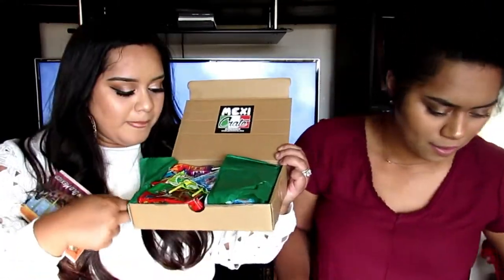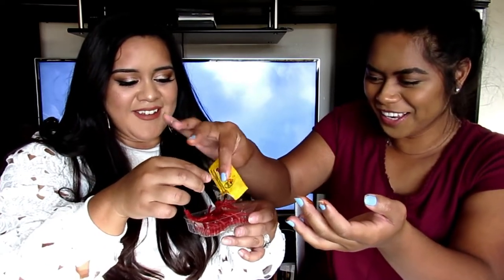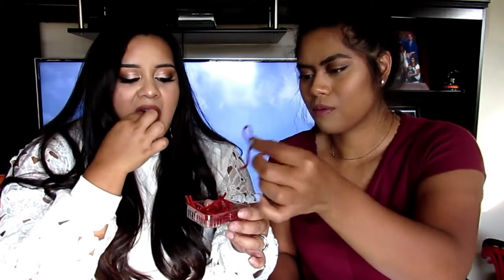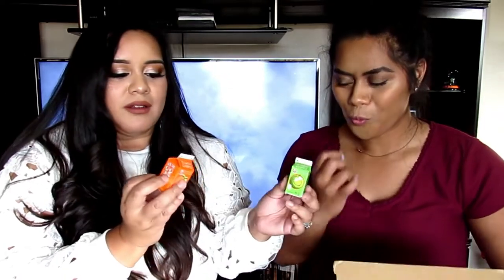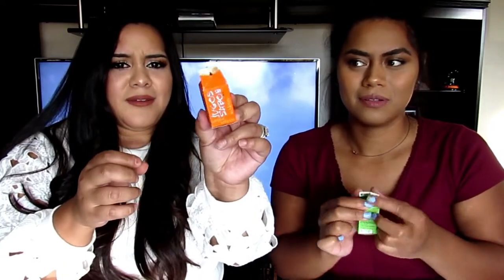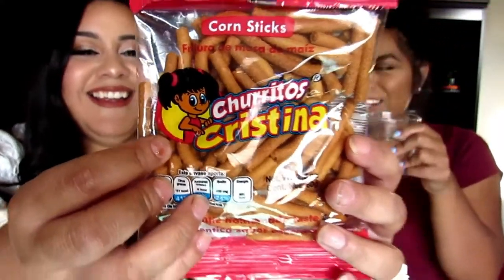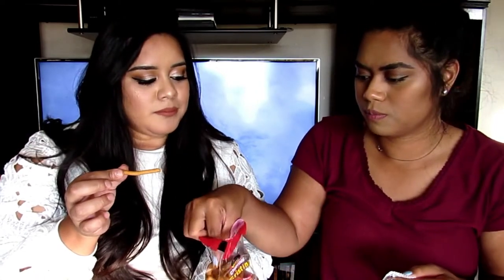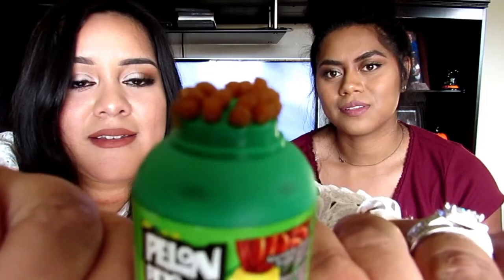MexiCrate Unboxing | Mexican Candy Subscription Box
Hi! It's a candy subscription box for Mexican candy lovers!

%15 off code: mexi15